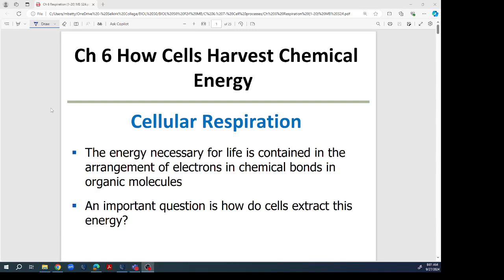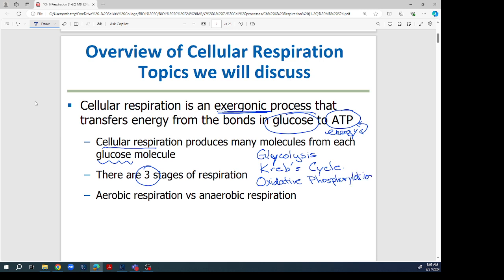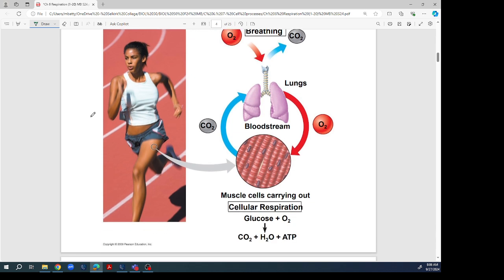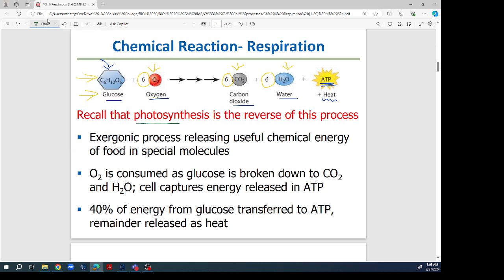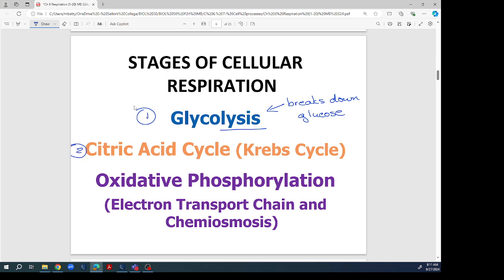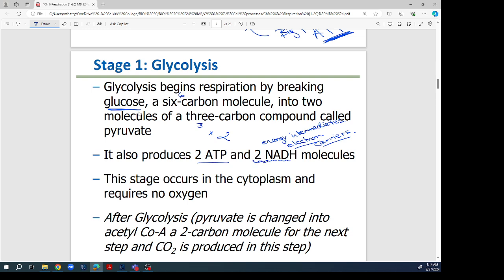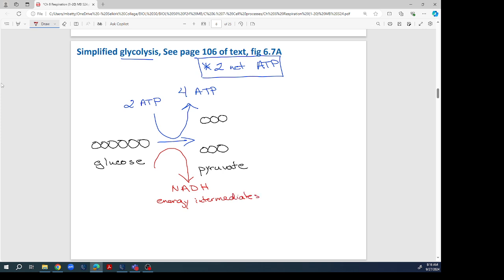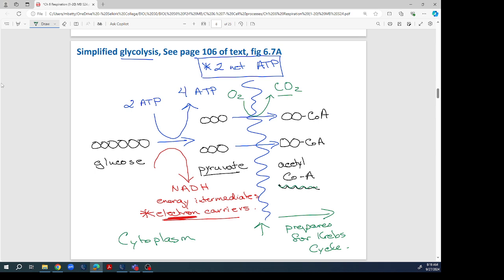BIOL 50 Ch 6 Part 1 Intro and Glycolysis